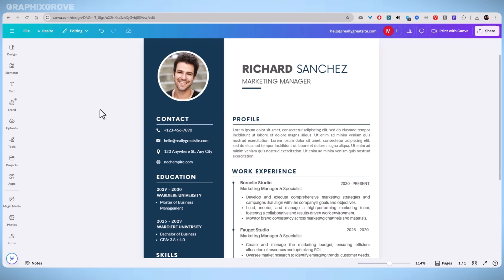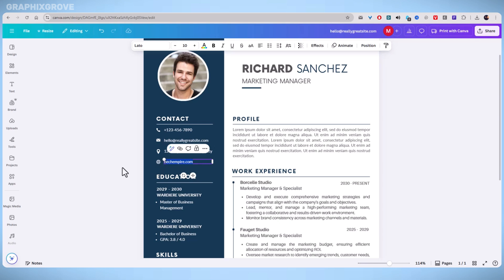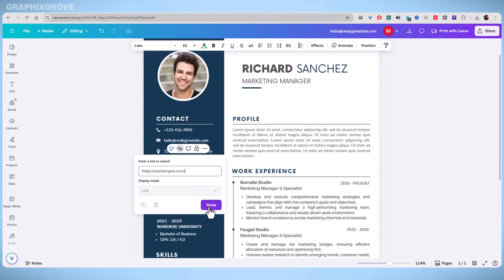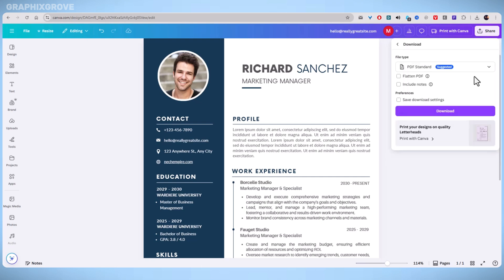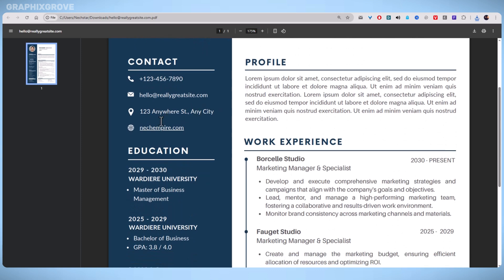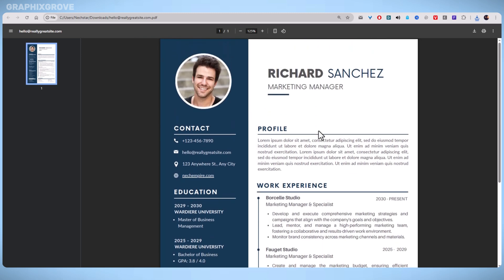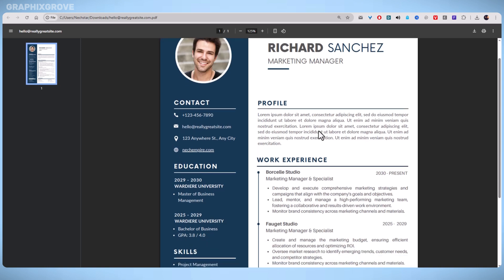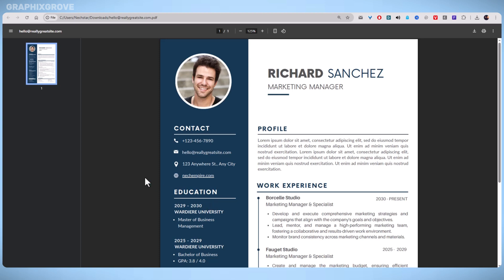How to Add a Link in a Resume Using Canva (Simple Tutorial For Beginners)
Learn how to add a clickable link in your resume using Canva with this simple, step-by-step tutorial perfect for beginners.

What you will learn in this video:
Learn how to add a clickable link in your resume using Canva with this simple, step-by-step tutorial perfect for beginners. I’ll show you exactly where to place links and how to make them stand out on your resume. Whether you're linking to your portfolio, LinkedIn, or website, this video will make it easy and professional. No design experience needed—just follow along and create a standout resume in minutes!

0:00 - Intro
0:22 - Adding a link to resume in Canva